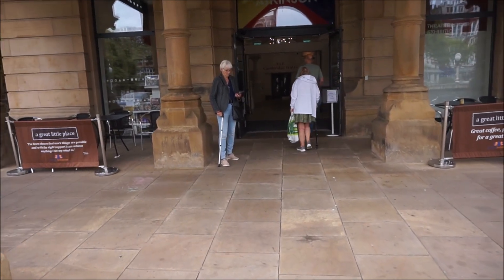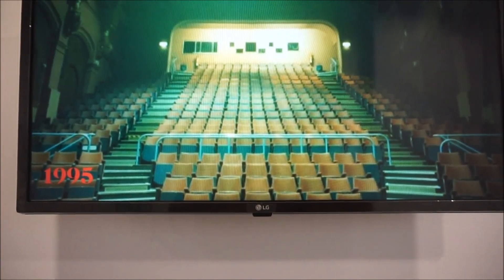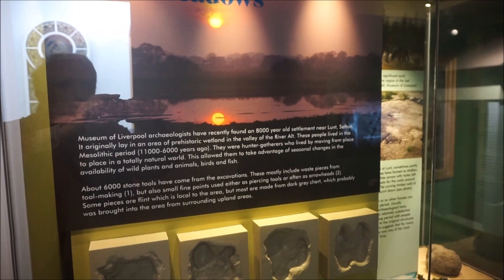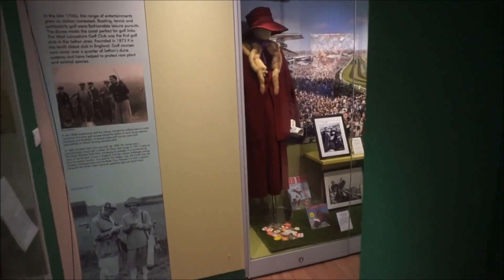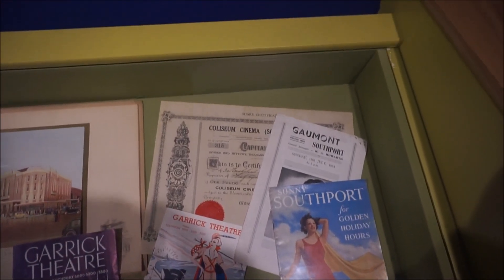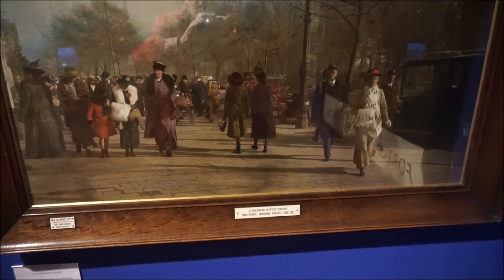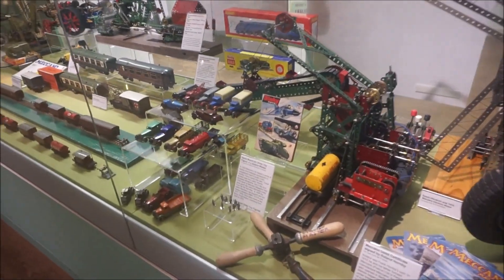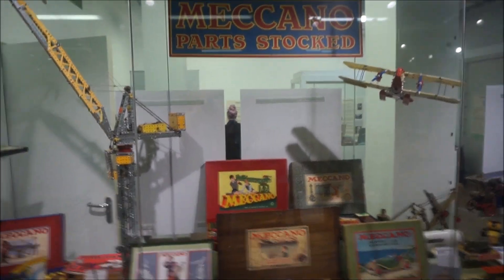Visit to The Atkinson Museum Southport 2024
I went all round this museum.  It is quite a small museum, but I did it in some detail.  I am hoping that people will get a good idea of what the place has to offer.  The beginning of the video I hope helps people find the museum.  Not sure if there is a lift.